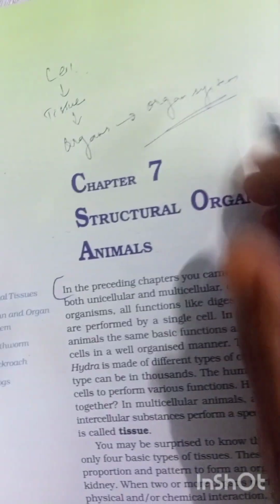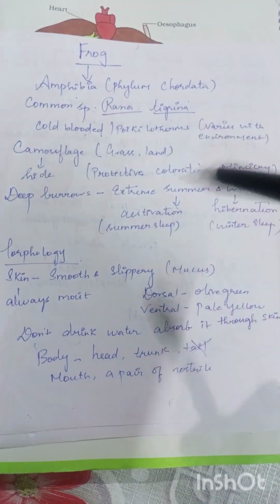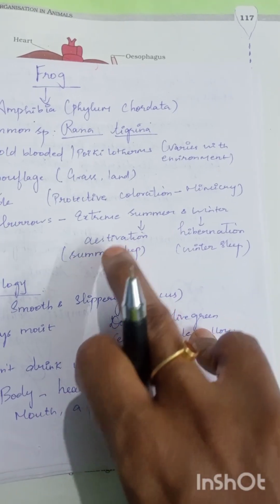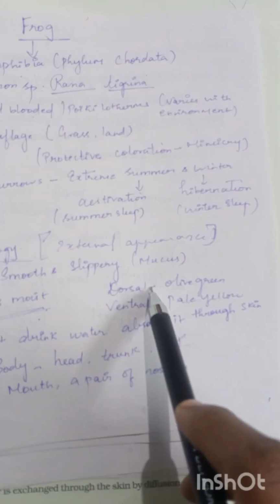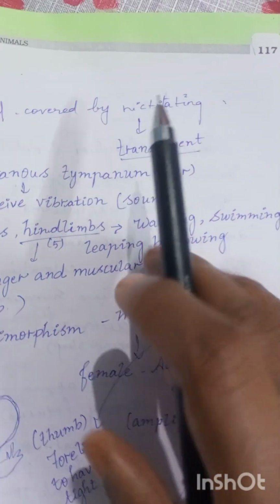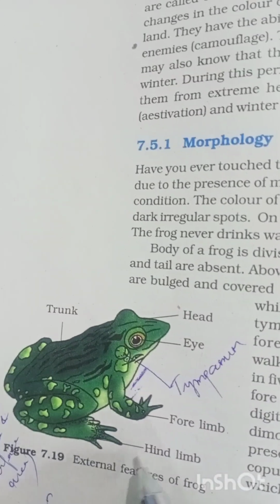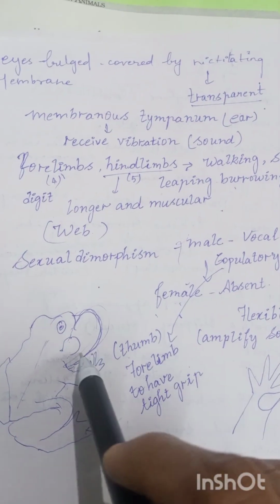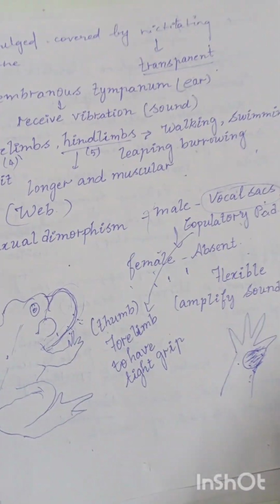MORPHOLOGY OF FROG/ BIOLOGY/GRADE XI/ CBSE